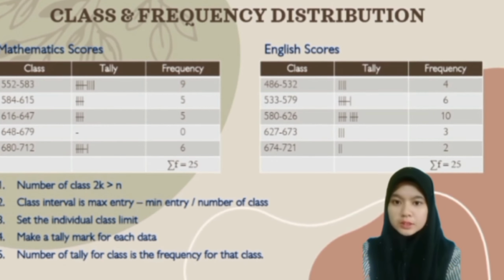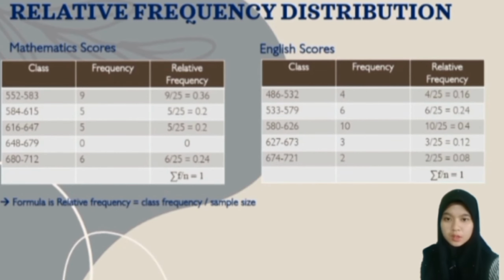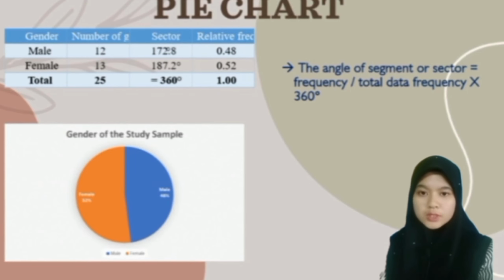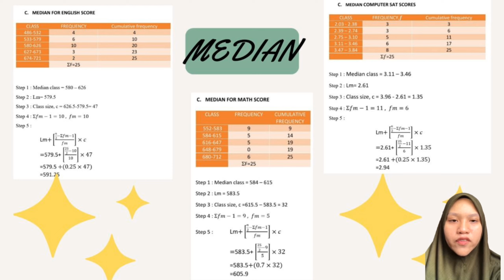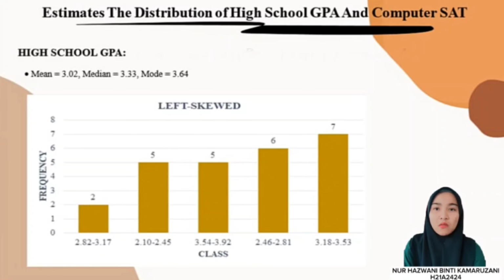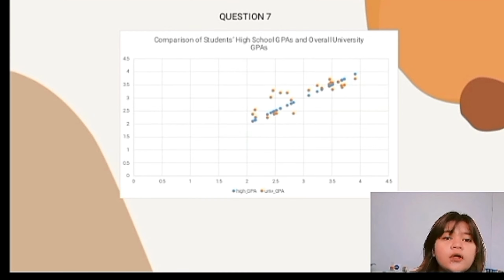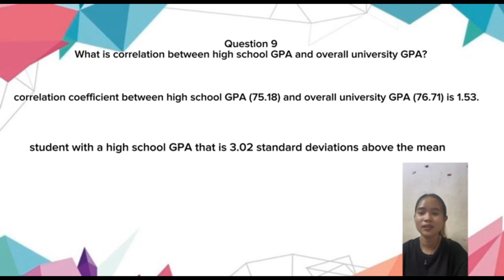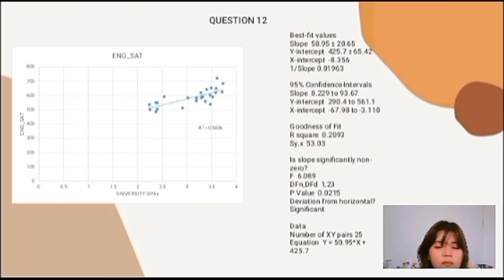HFT20203 BUSINESS STATISTICS ASSINGMENT GROUP 4